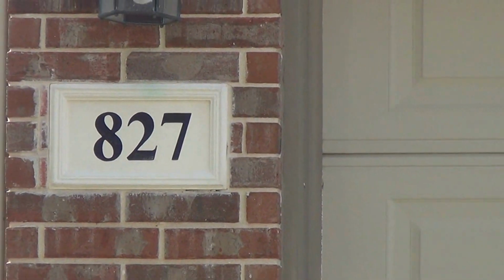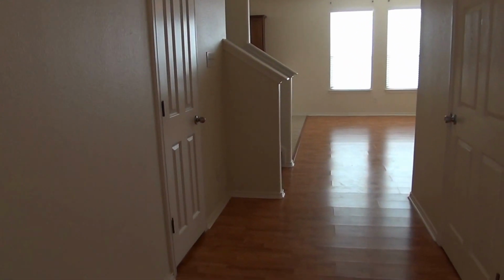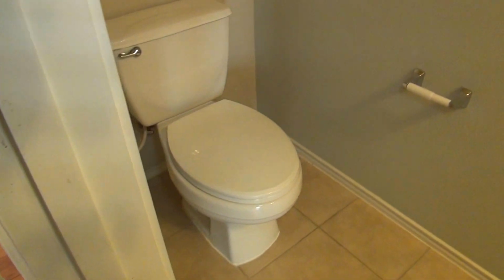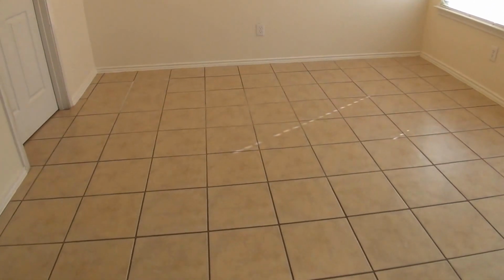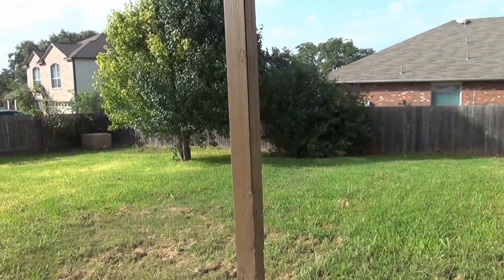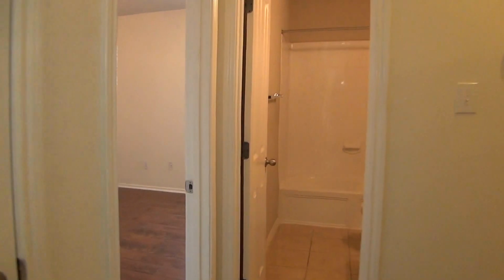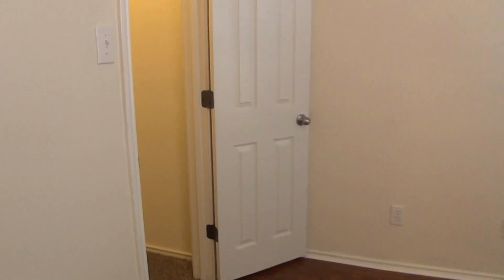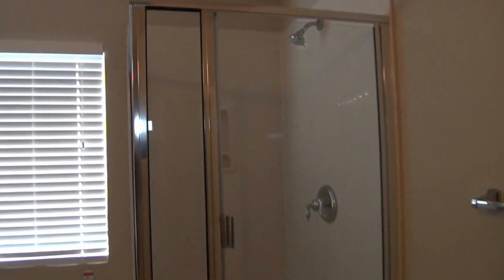Point Crossing 827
Spacious 3 Bed 2.5 Bath 2294 sq ft Home on Large Lot. 9 ft Ceilings throughout. Tile and Laminate Floors everywhere. Office/Study, Large Living Room. Beautiful Kitchen w/Corian Counters, Tile Floors. Breakfast Bar, Kitchen Island. Flat-top Stove, Microwave, Dishwasher, Walk-in Pantry, Large Breakfast Nook. Large Game Room. Built-in Study Desk. Master Bed w/Walk-in Closet. Master Bath w/Sep Shower/Garden Tub. Huge Fenced Yard w/Covered Patio. Comm Pool, Playground. Near 1604, 151, Sea World, Lackland